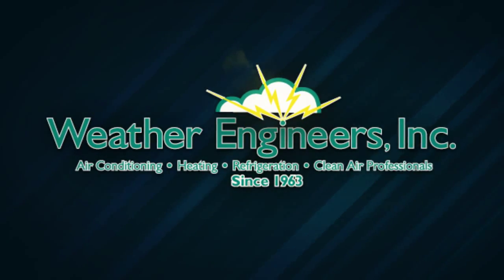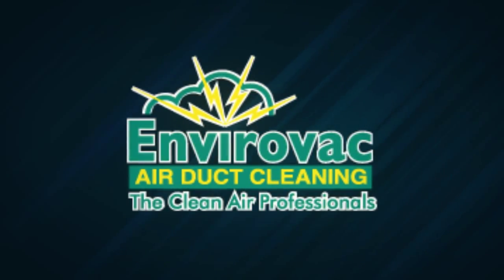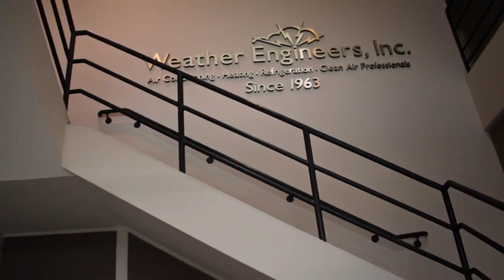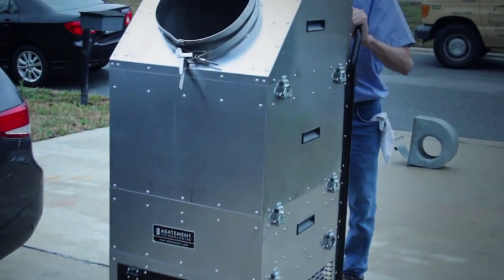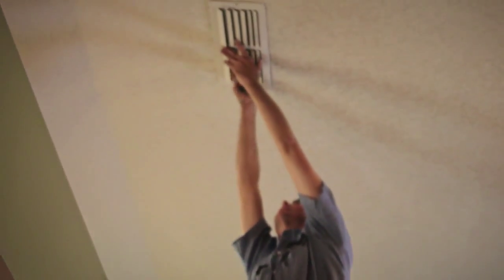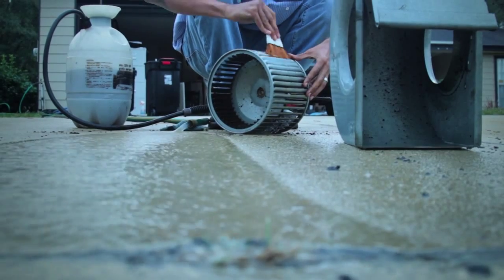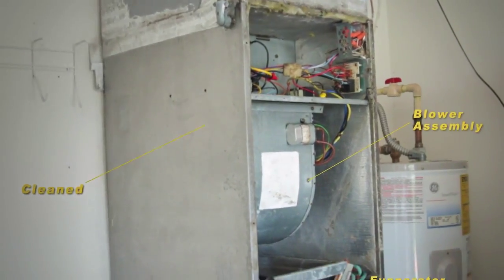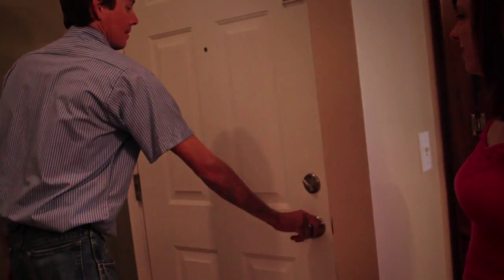Our Air Duct Cleaning Procedure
Here is the process on how our air duct cleaning is done starting from the inspection and going through to the finish of the air duct cleaning.